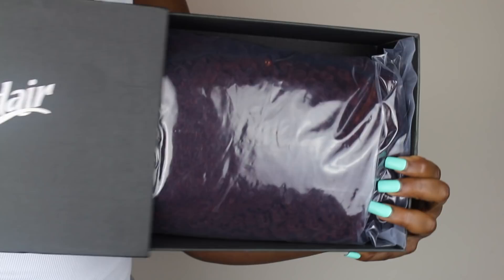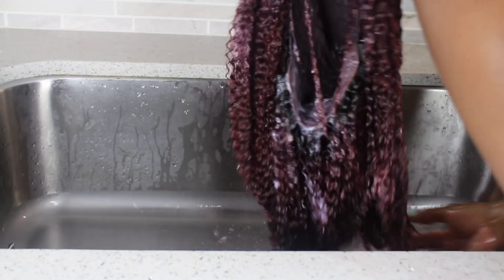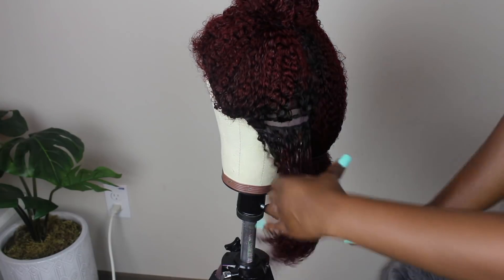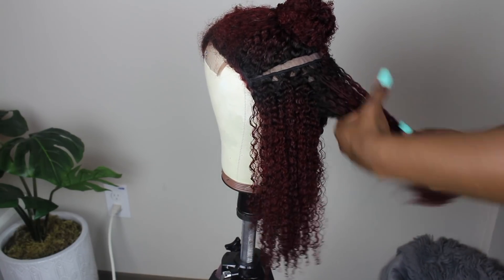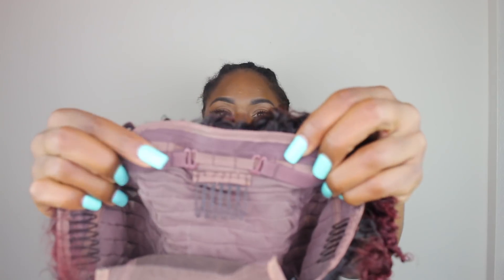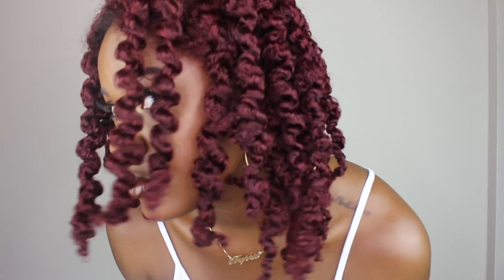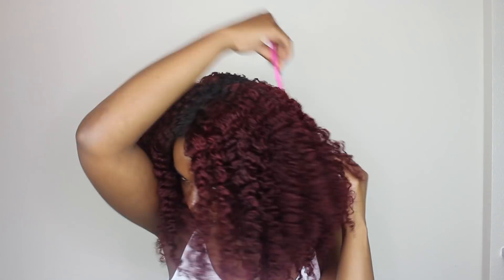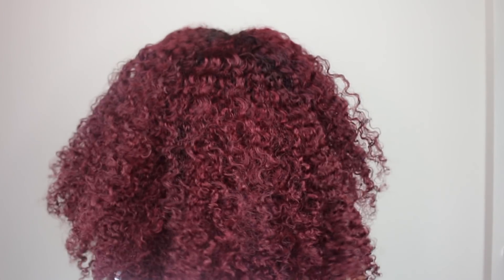PERFECT RED/BURGANDY FALL WIG | HERGIVENHAIR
Unit: Tameeka Inspired "MiMi" Coily Unit
Texture: Coily
Length: 16 inches
Cap Size: M

Detangling Comb

♡ S N A P C H A T➜ trophdoph (most active on here!)